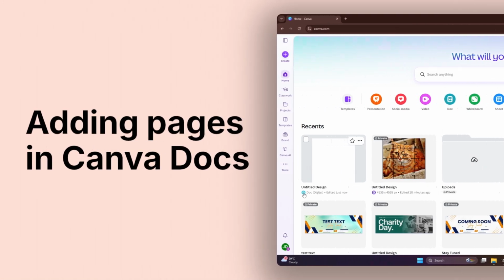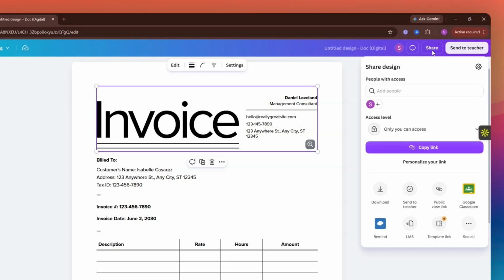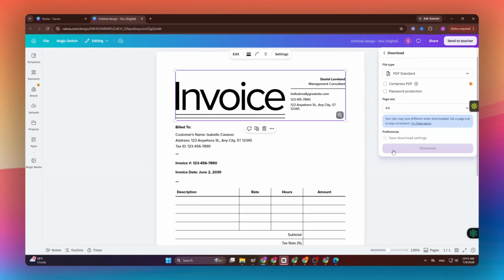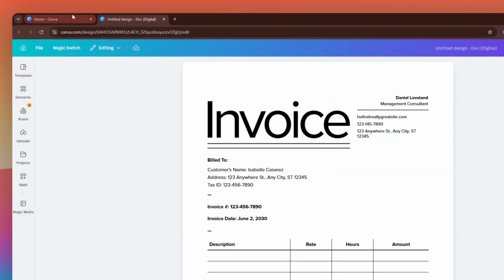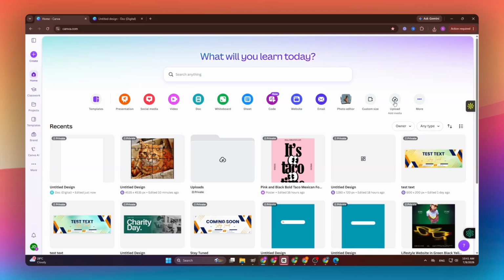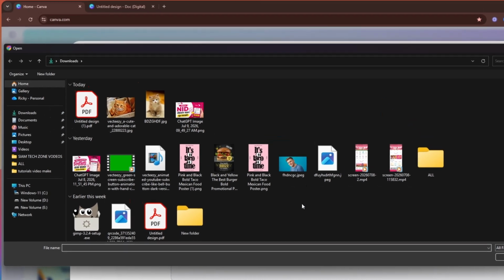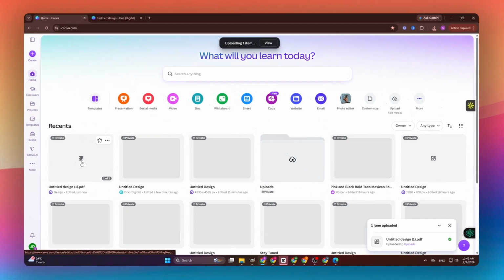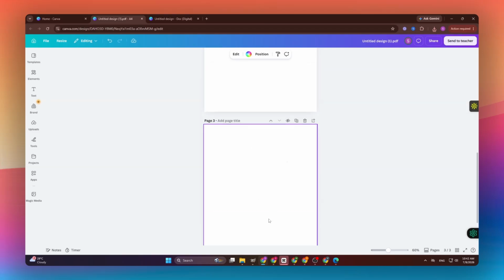How to Add a Page in Canva Docs - 2026 (Best Method)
How to Add a Page in Canva Docs
In this video,you will learn how to add a page in Canva Docs easily and quickly. I’ll guide you step-by-step on how to add a new page to your Canva Doc,create additional content,and organize your document more efficiently. By the end of this video,you’ll be ready to add pages in Canva Docs and create longer,well-organized documents.